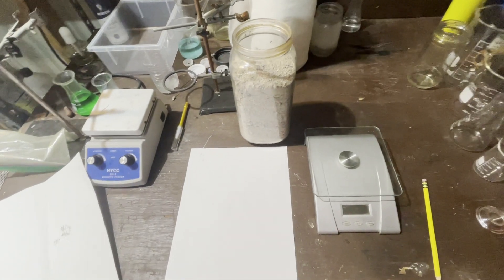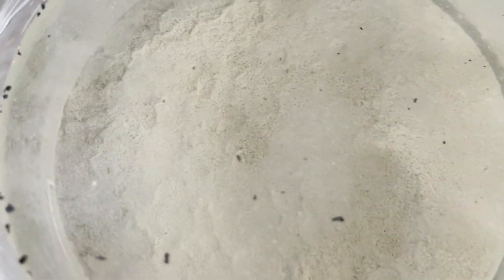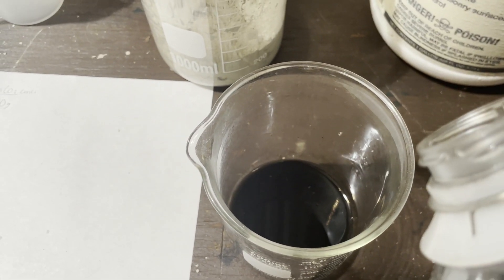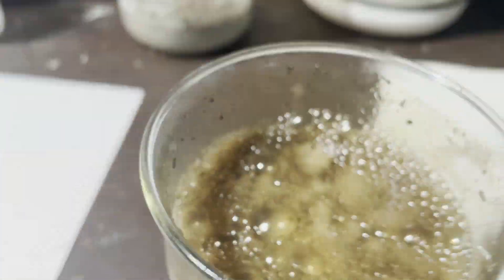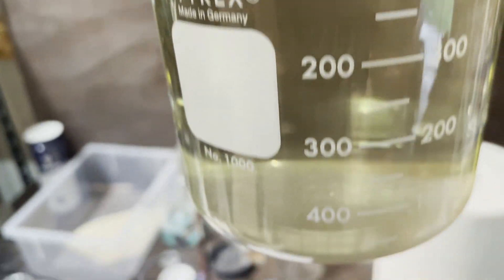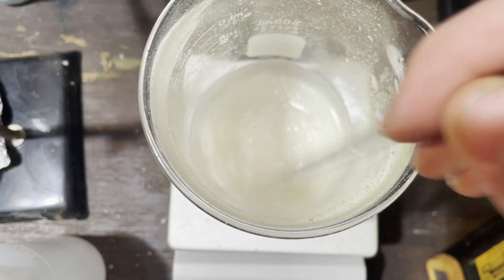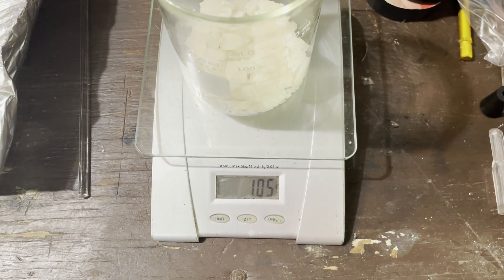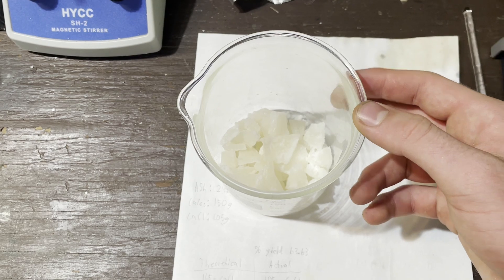Calcium Chloride From Ashes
In this video I make Calcium Chloride from Wood Ashes.
If you have any questions I'd be happy to do my best to answer them.

Overall Reaction : CaCO3 + HCl = CaCl + H2O + CO2